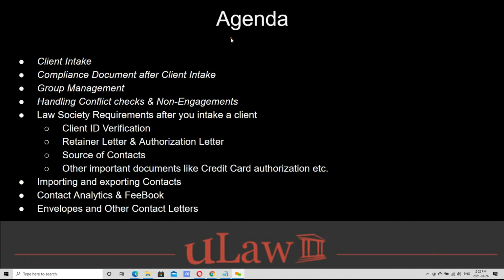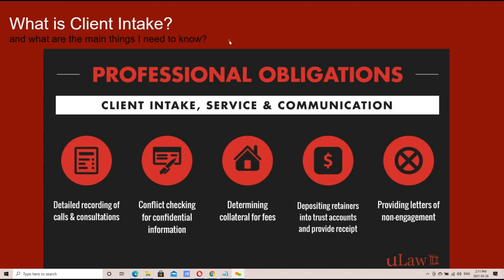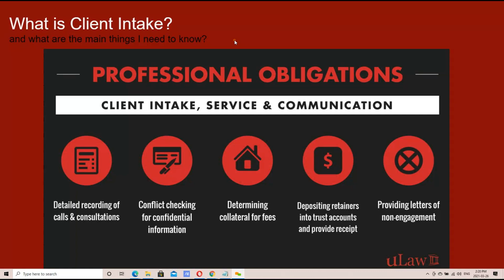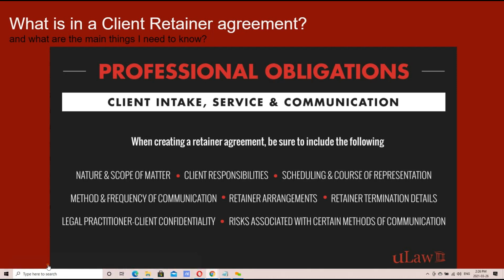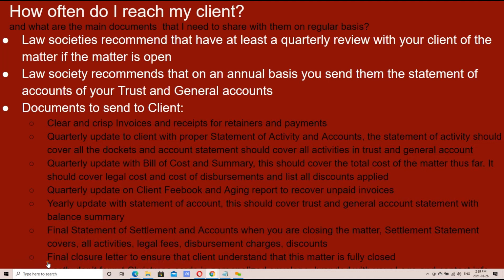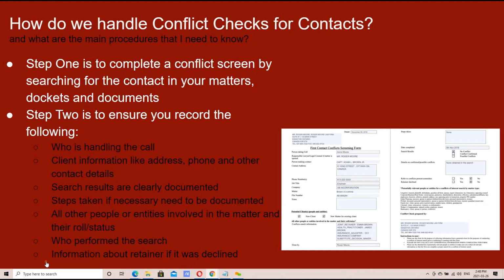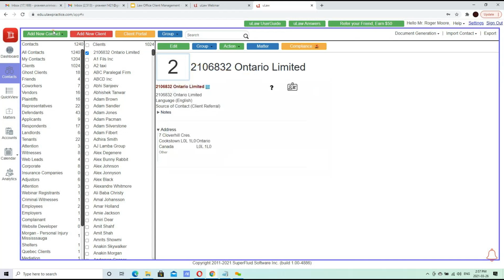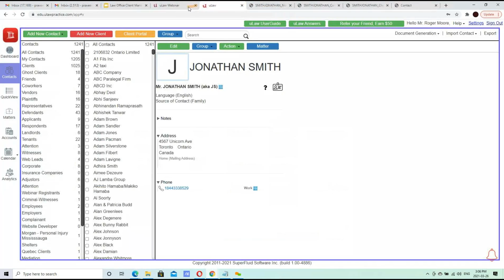uLaw Webinar - CPD - 26th March 2021 "Law Office Client Management"